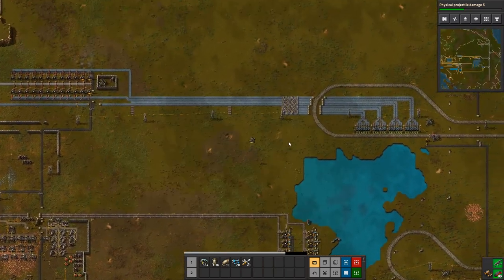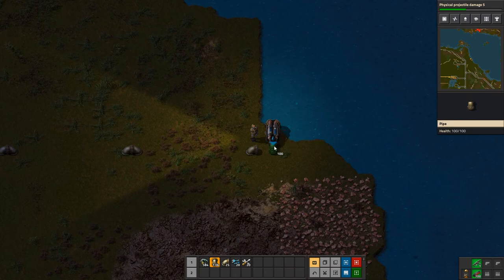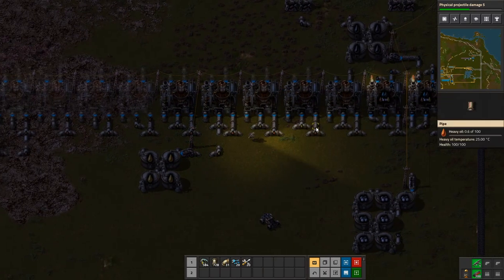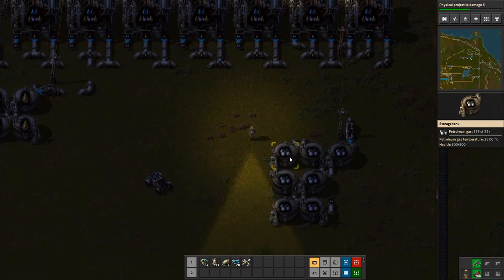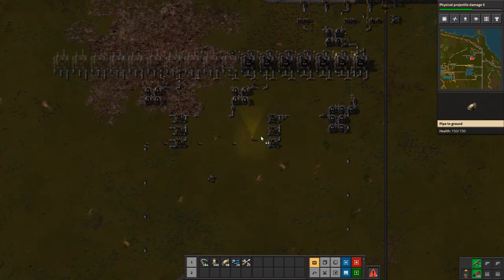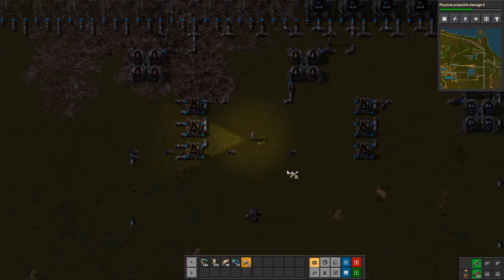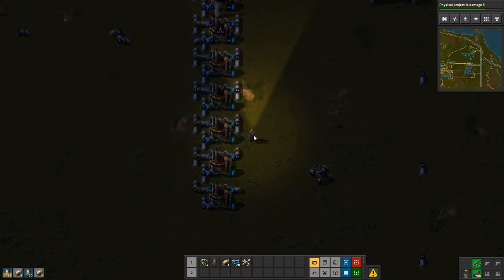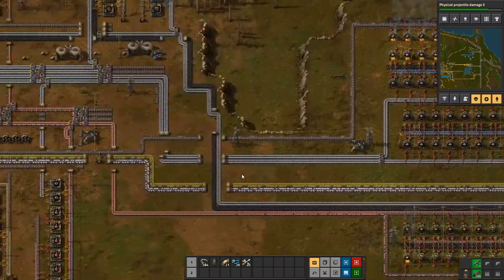Advanced Oil Processing - Let's Play Factorio 1.0 Deathworld Part 23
In part 23 of this let's play of Factorio 1.0 Deathworld, I now have Advanced Oil Processing. I build out more Oil Refineries to process Crude Oil and Chemical Plants to do Oil Cracking to convert everything to Petroleum Gas. Now the Sulfur and Plastic lines are saturated on the main bus.

Factorio is a construction, crafting and automation simulation game developed by the Czech studio Wube Software. The gameplay presented in this video is played on Deathworld settings, which I have never played before.